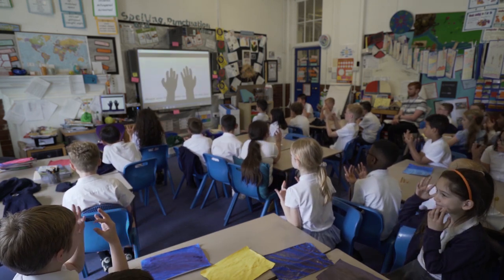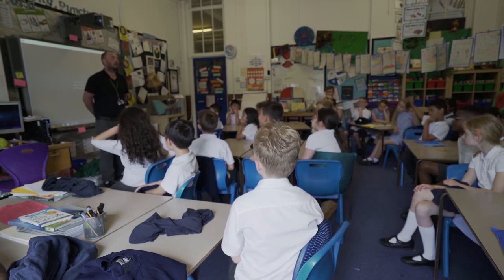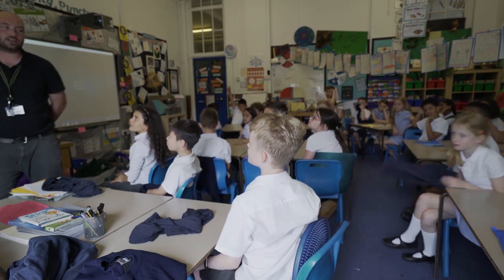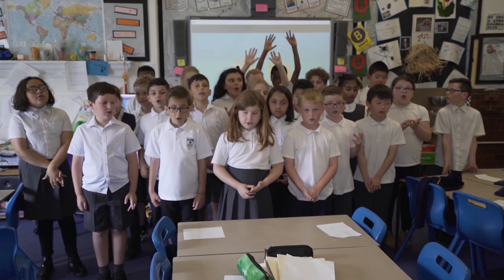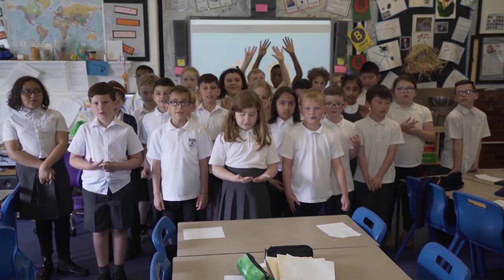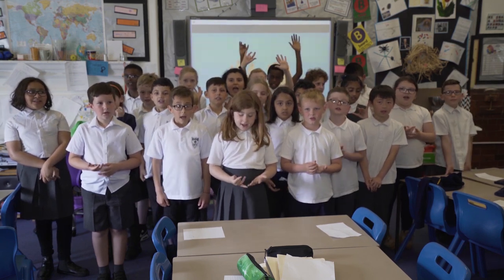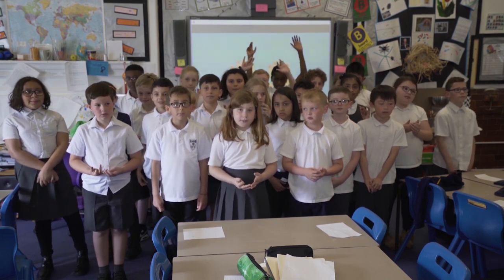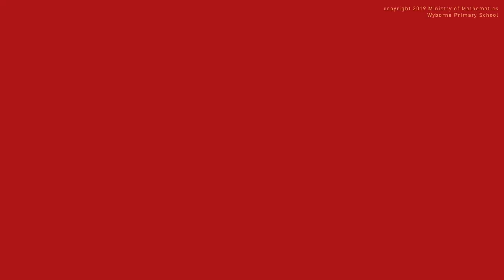MoM News Insert Promo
We headed down to Wyborne Primary School to test out our videos with their Year 4 students. Find out how they got along with it.